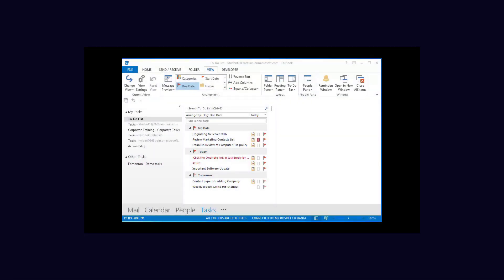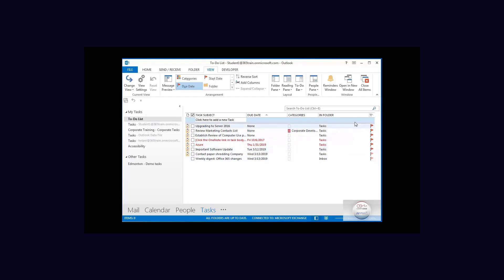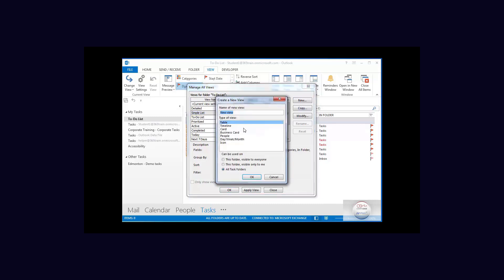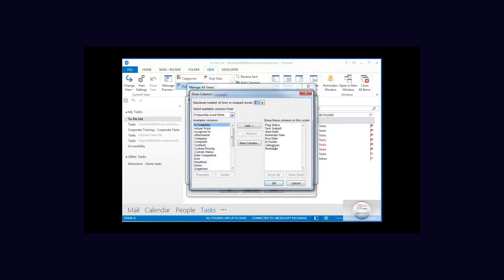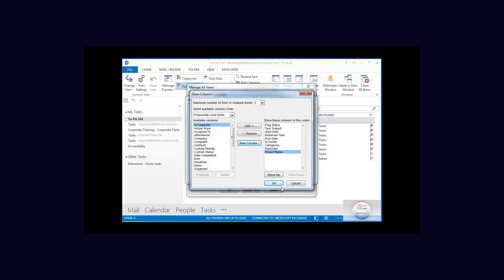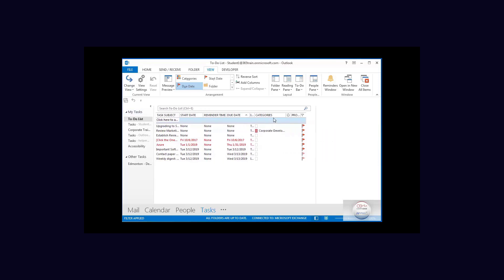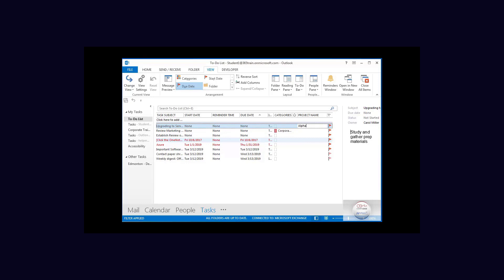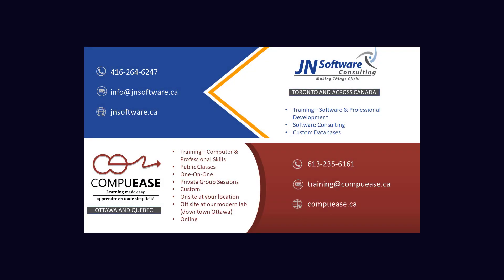Outlook - Create a Custom Column for your Outlook Tasks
In this video, you will learn how to create in Outlook a custom column when viewing tasks.